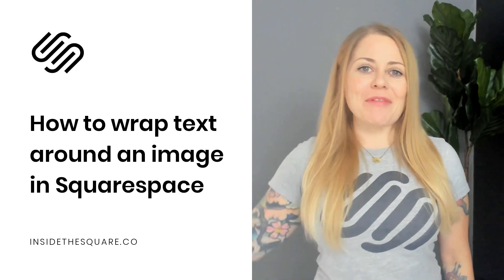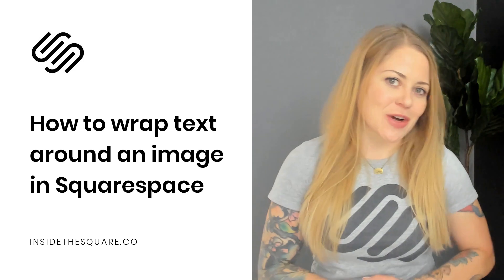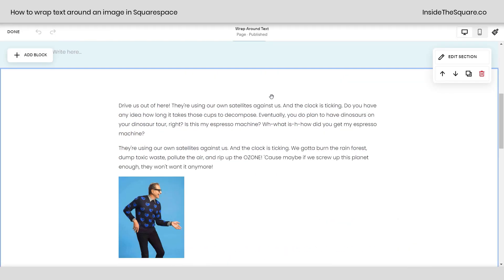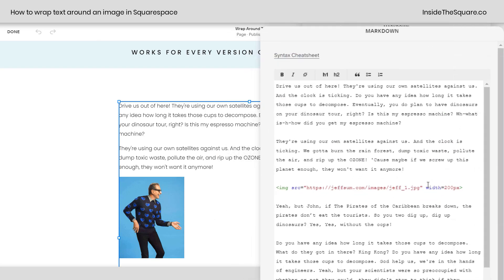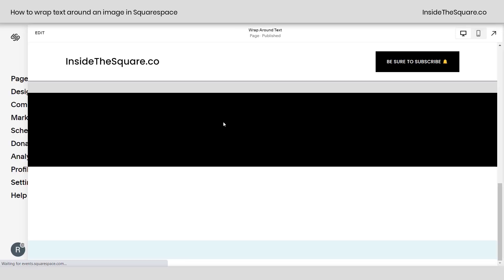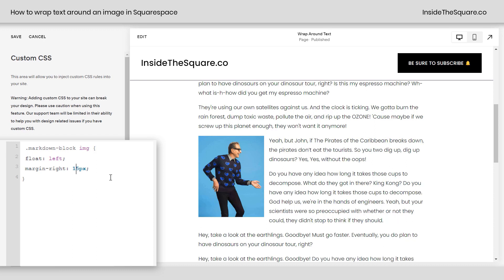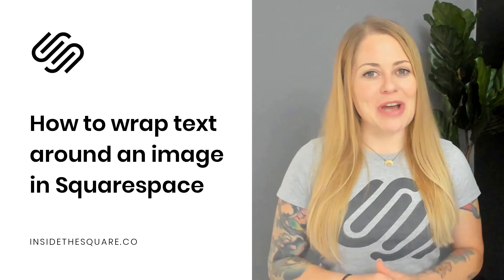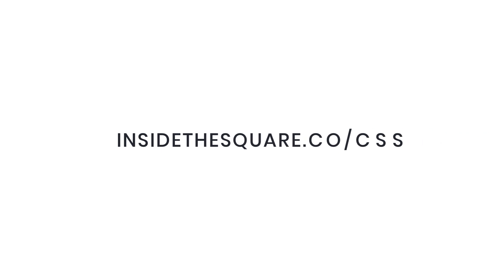How to wrap text around an image in Squarespace // Squarespace Text Wrap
In Squarespace, you can add an image on top of a text block, but when it resizes everything gets changed! This tutorial will teach you how to wrap text around that image so it will look great on every size device.
Brand new to CSS for Squarespace?
In this free Squarespace tutorial, you’ll learn how to create a text wrap in Squarespace. Wrapping text around an image is a common design that makes it easy for a website visitor to see that the image is related to the content.

In this video, I’m using text from a free text generator that is Jeff Goldblum quotes - you can find it - I am not affiliated with this website or its creators, just a fan!

To create this wrapping text effect, you need to use a markdown block and some CSS. Keep in mind that if you are using more than one image inside a markdown block on your site, this code will add the same style to them all!

Here is the code from this tutorial. Be sure to edit the float location and margin to suit your site style.
.markdown-block img {
 float: left;
 margin-right: 15px;